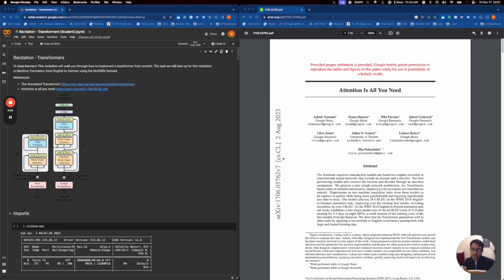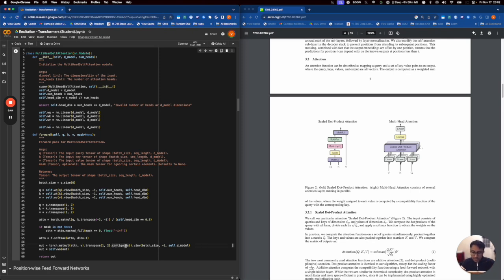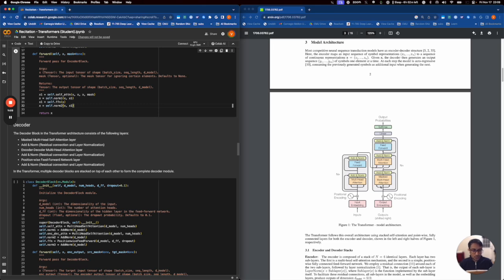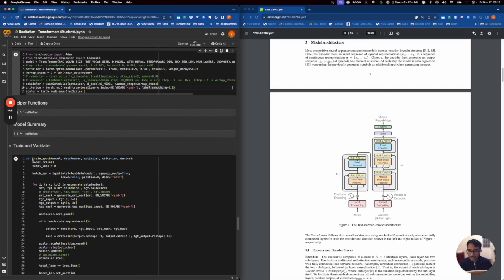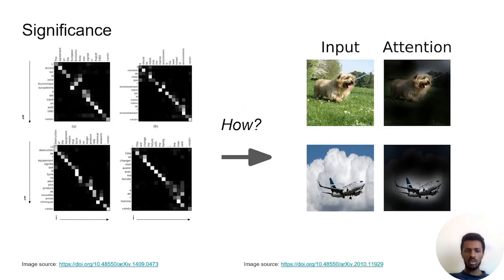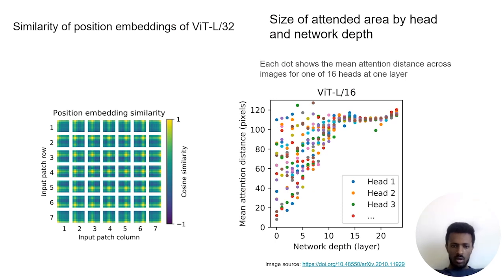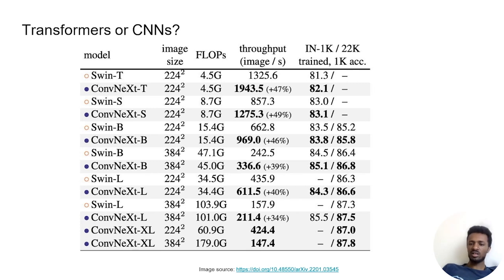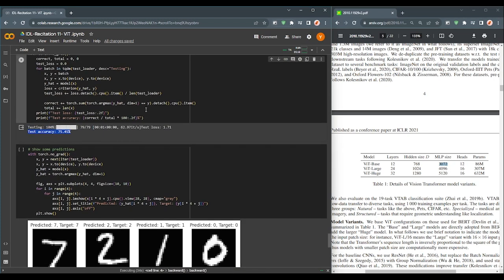F23 Recitation 11 - Transformers